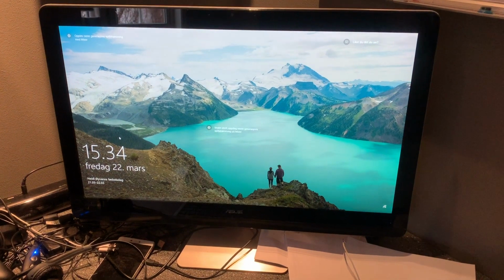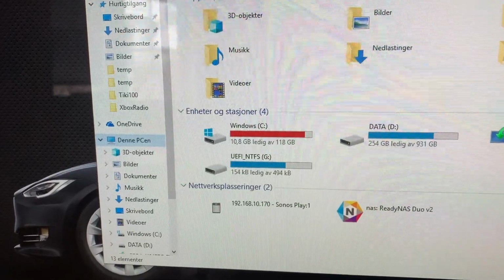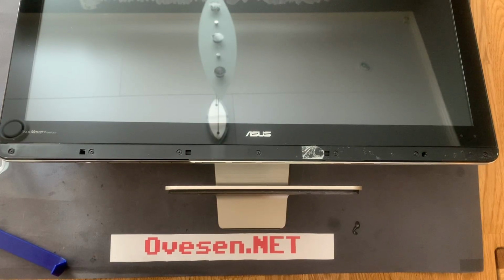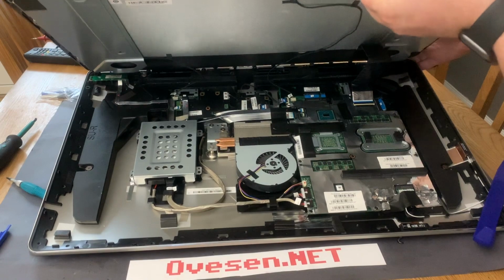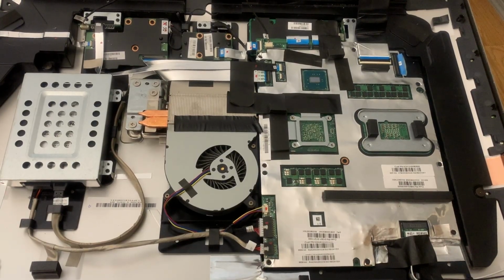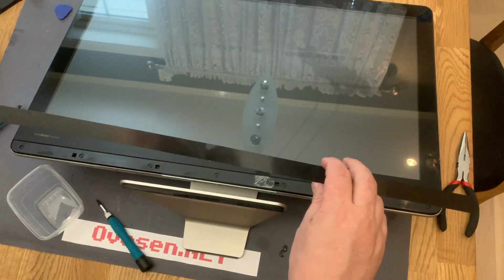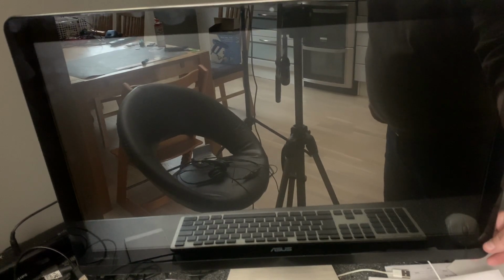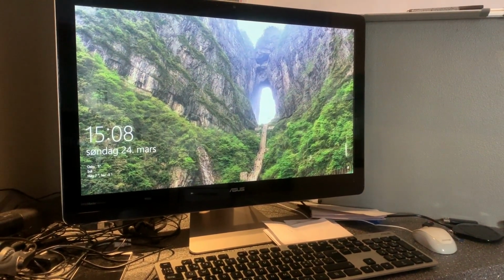ASUS Zen AIO PC SSD drive replacement - Z240ic-H110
This video is now rather old, I have sold the asus long time ago, and cannot answer any more questions about it.

This video is a walkthrough on how to replace the solid state m.2 ssd disk in an Asus Zen all-in-one computer. The computer is hard to open and service, and it can be difficult for users without the necessary skill. The machine is an ASUS Zen AIO Pro Z240ic-H110.

I am using a DJI Osmo Pocket camera.
I am filming with an iPhone 12 Pro max.